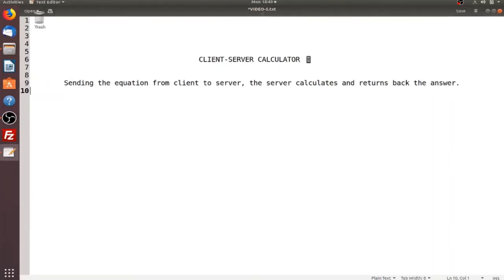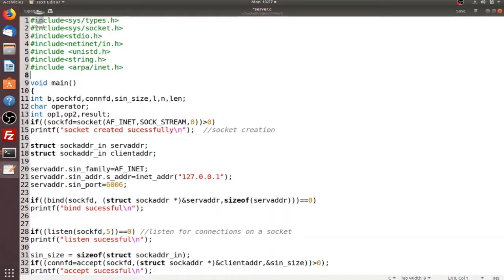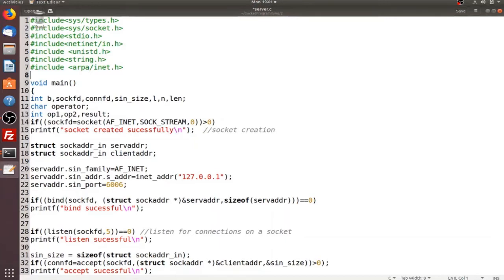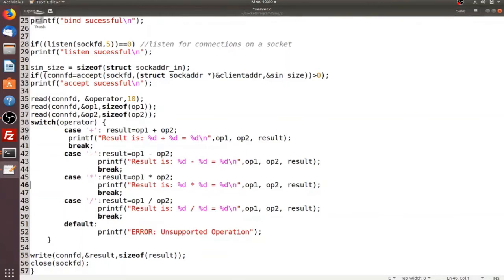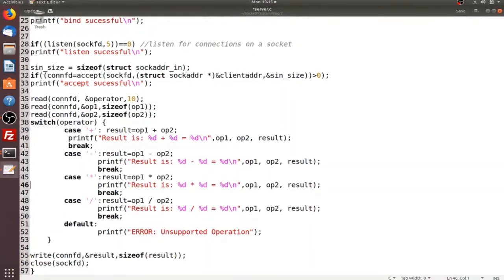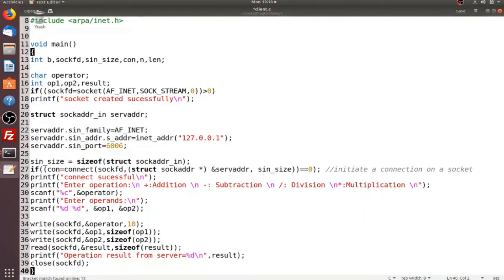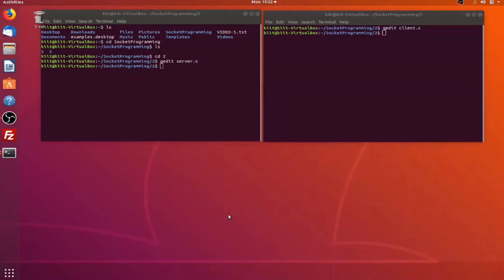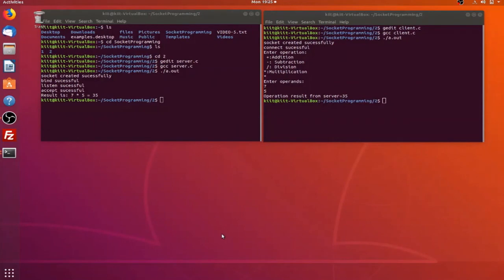Module 5 || Coding Client-Server || Networking by Kunal Chaturvedi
Sockets provide the communication mechanism between two computers using TCP. A client program creates a socket on its end of the communication and attempts to connect that socket to a server. When the connection is made, the server creates a socket object on its end of the communication.